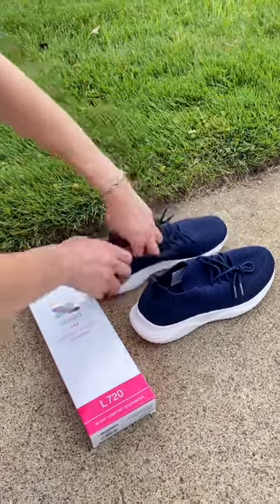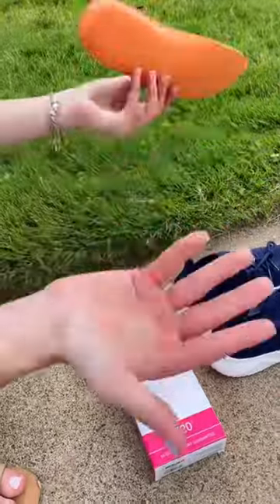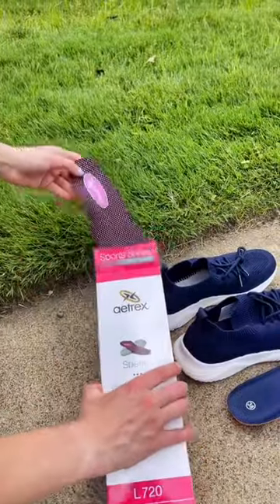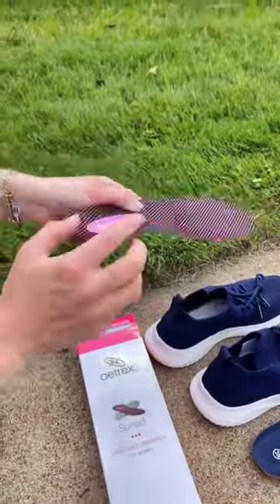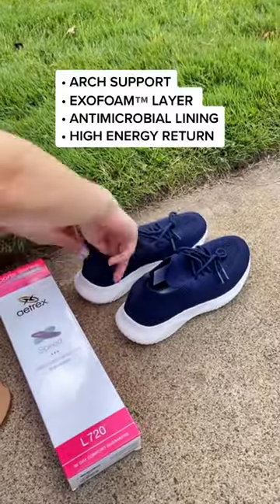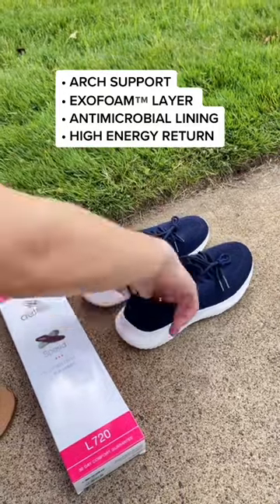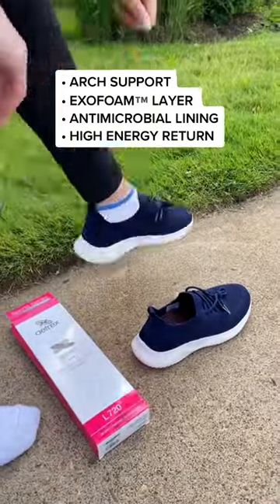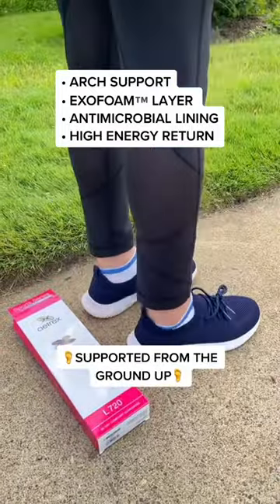Enhance your runs with Aetrex Speed Orthotics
Aetrex Speed Orthotics with arch support help promote high energy return and maximize your peak performance.

Just remove the flimsy insoles from your sneakers and insert Speed Orthotics to feel the real support during your runs